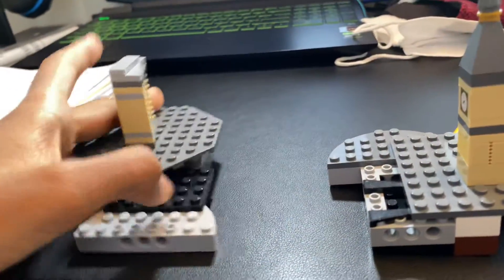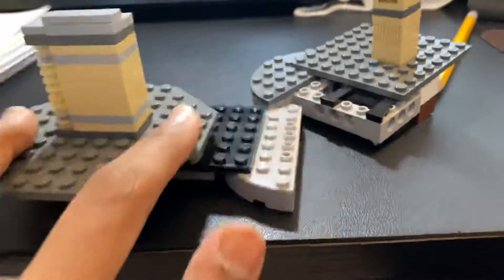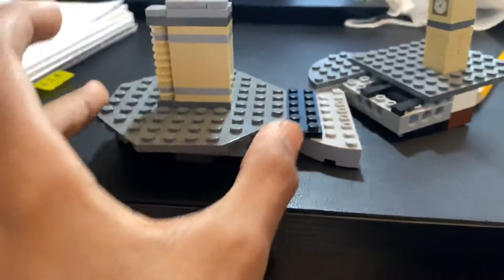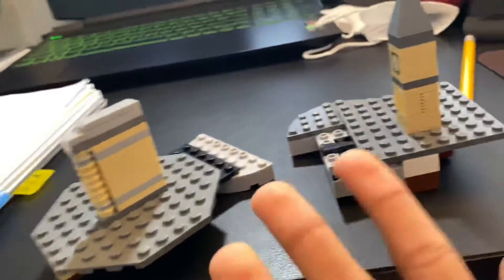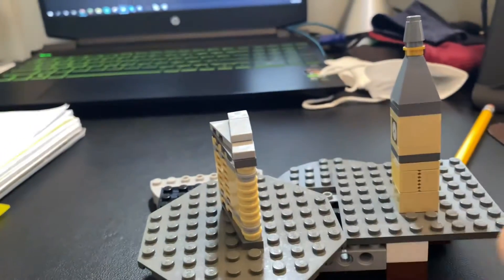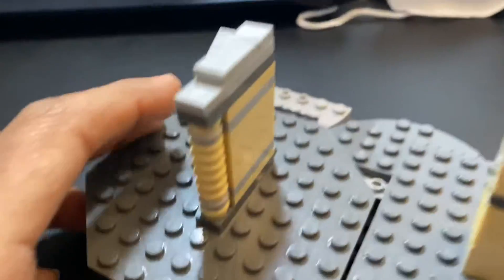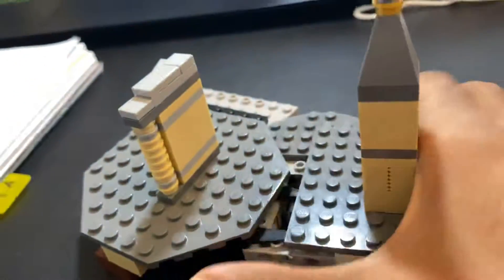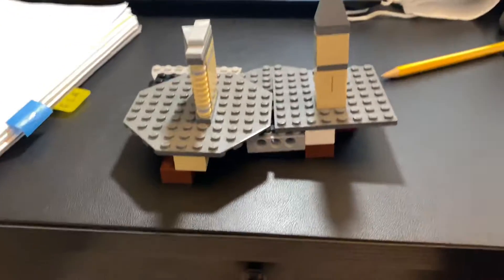Arjun Saini Plate Textonics Earthquake Model